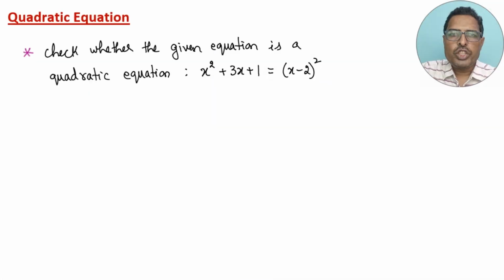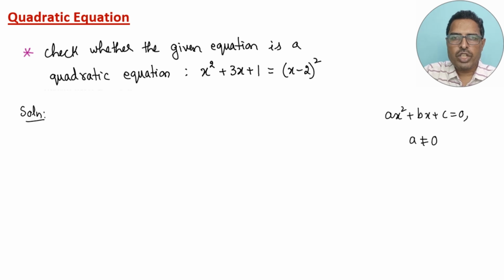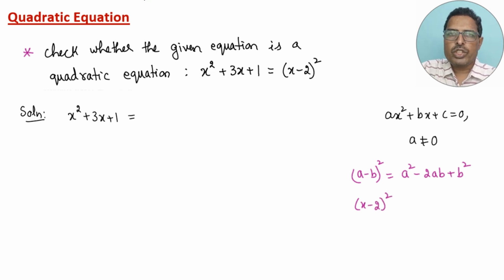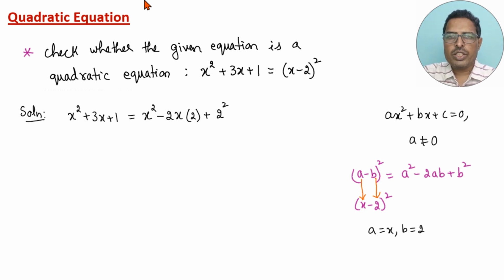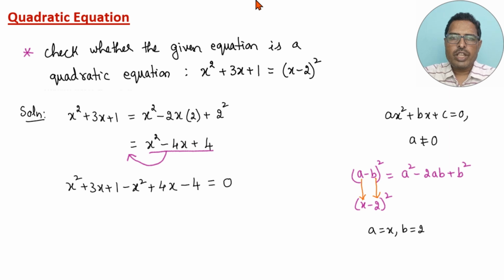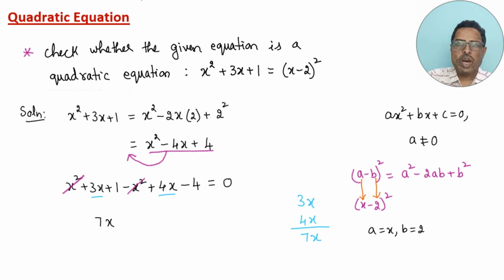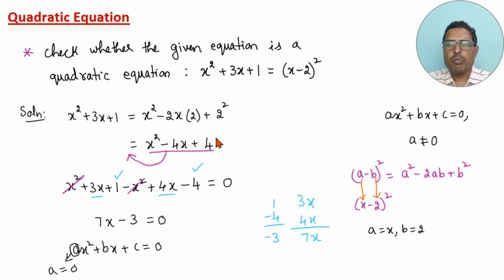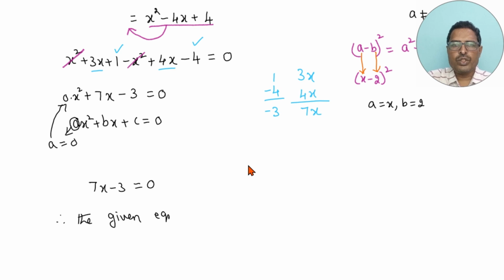Quadratic Equations - 10th Std Maths - Ex- 4.2 - Q_1(vi)